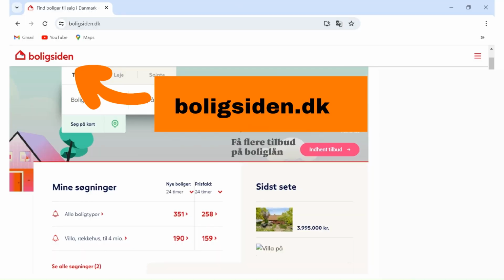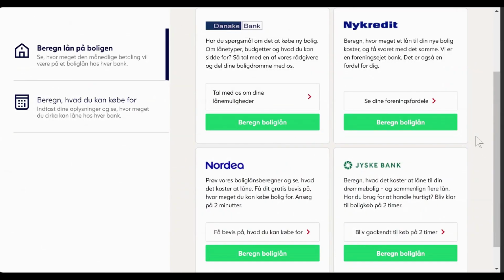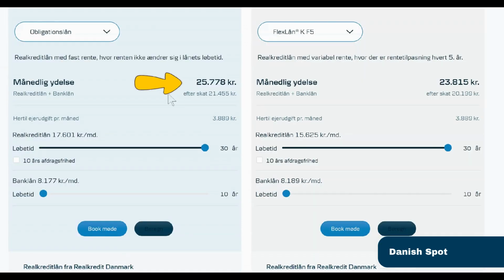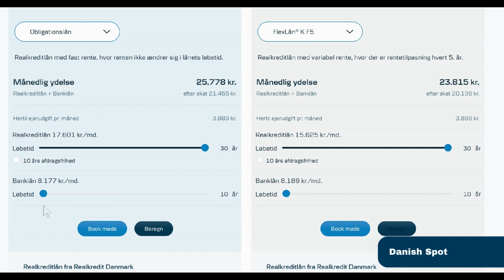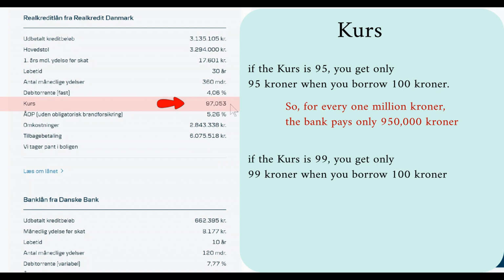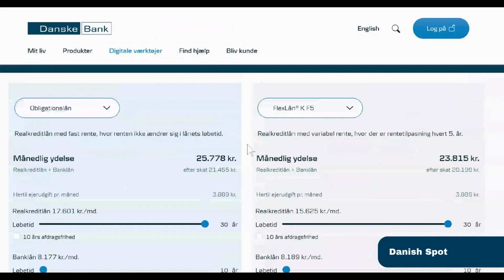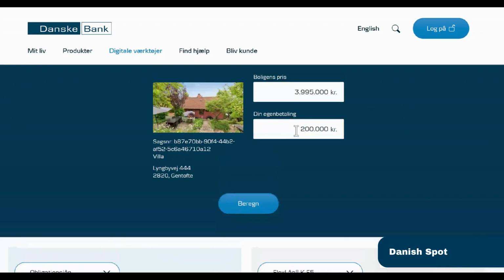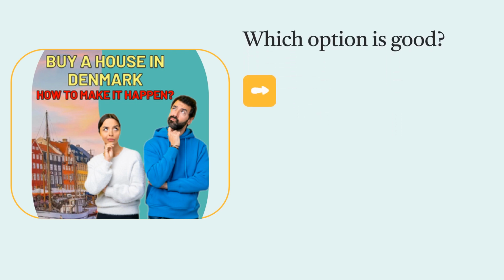Different Loans in Denmark to Buy a House or Apartment (forskellige lånetyper til din bolig)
Different Loans in Denmark to Buy a House or Apartment :

Hey there! This video is all about buying a house in Denmark. In Part 1, we showed you how to find a house online. Now, we're focusing on mortgages and bank loans.

In Denmark, you need at least 5% of the house price as a down payment. Mortgages cover up to 80%, and bank loans cover the remaining 15%. You can borrow around 3-4 times your yearly household income. Interest rates are similar across banks, but check with different banks for the best options.
If you're unsure how much you can borrow, book a meeting with a bank advisor.

Monthly payments can be high, but there are options like interest-only loans. Discuss with your bank to find the best plan. For lower monthly payments, pay more upfront.
🔹 Key Highlights:

    Minimum 5% down payment needed.
    Mortgage covers up to 80%; bank loans fill the gap to 95%.
    Borrowing capacity: 3-4 times your annual household income.
    Understanding interest rates and loan types, including fixed and flexible  options.

Ready to navigate the Danish housing market? Let’s get started! 🚀

    Part 1: Finding Your Dream Home
    Upcoming: Important Documents & Websites for Home Buyers